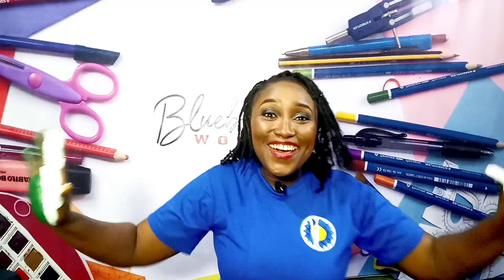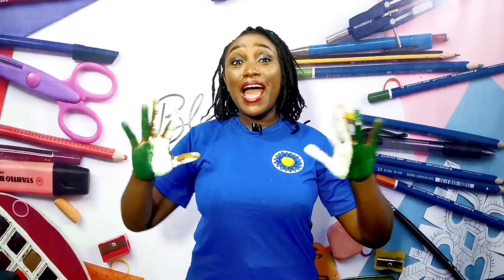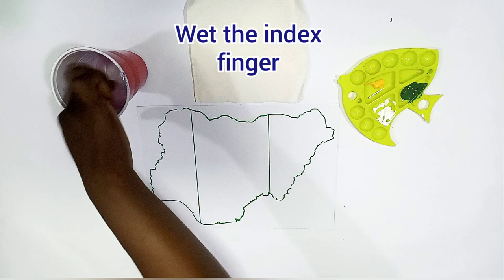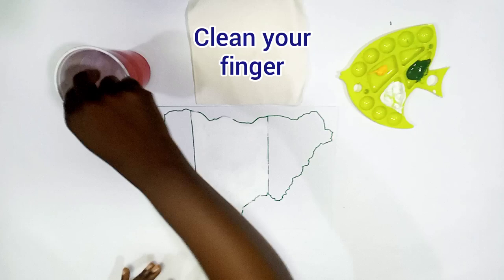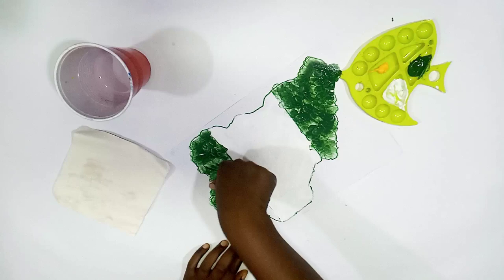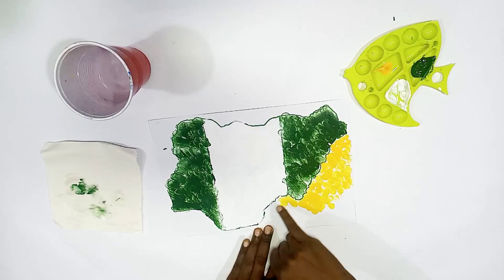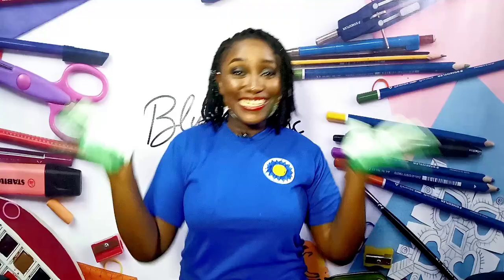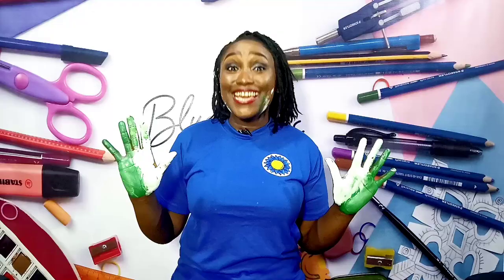Finger Paint and Print the Map of Nigeria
Hi Everyone,
💃🏽💃🏽💃🏽💃🏽Yeah! I'm here again
Specially packed craft activity for our cute preschoolers and nursery damsels to celebrate Nigeria at Big 60.
Please get them engaged, they sure will love it.

MATERIALS:

Map Print out

Green paint

White paint

Yellow paint

Tissue

...and definitely your fingers :)

STEP 1:

Start with the index finger. Paint the light color first

So we start with color white for the middle of the flag pattern in the map.

When done, don't forget to clean your finger.

STEP 2:

Paint the green by printing using your thumb

Do the same thing on both sides

STEP 3:

Background painting which is the space around your design must always be done so that your work looks very finished.

So, lets use the pinky finger to finger print the background with color yellow.

...and our master piece is ready!

I look forward to receiving pictures of you and your guitar. Your comments and shares will make us happy.

Send images (creation pictures) to:

Please don't forget to include names and age as message title when sending.

Freenaijabeats.com - National Anthem instrumentals